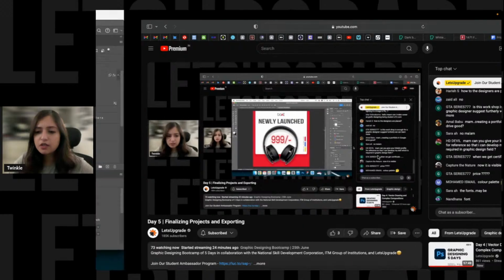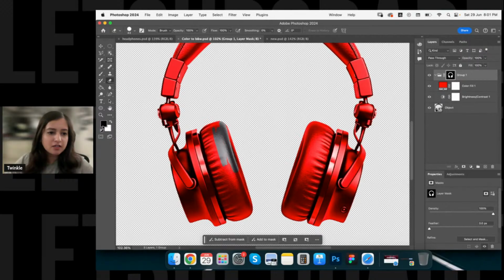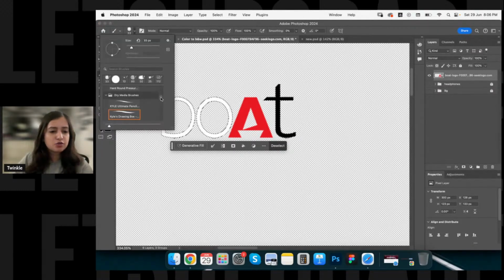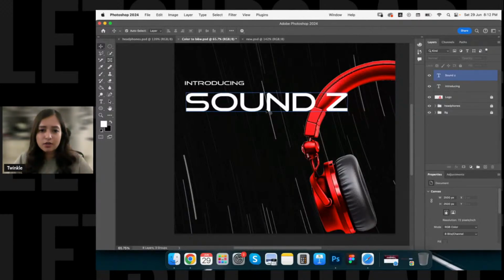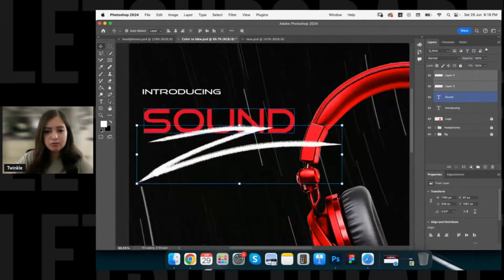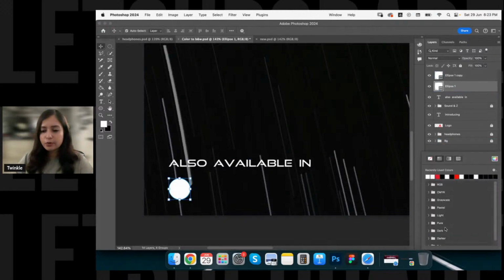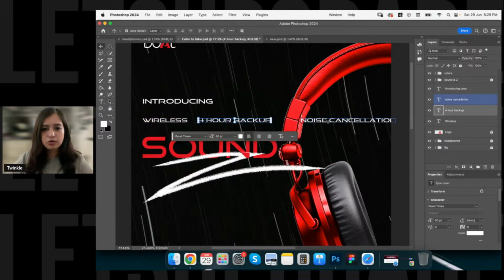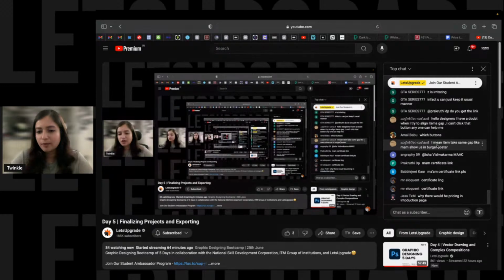Day 5 | Finalizing Projects and Exporting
Graphic Designing Bootcamp of 5 Days in collaboration with the National Skill Development Corporation, ITM Group of Institutions, and LetsUpgrade🤩

Registration, Attendance, Certificate download, Assignments, LU Coins Everything is in one place, Everything is in ONELINK

Enroll for our Upcoming 'Python Project Bootcamp 5 Days Bootcamp begins on 1st July